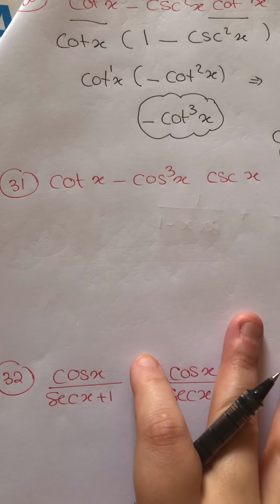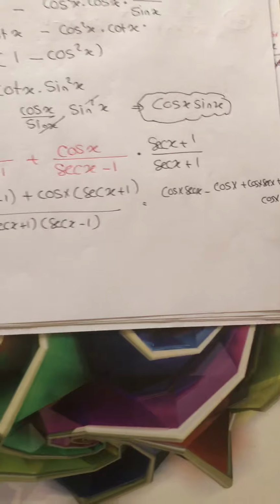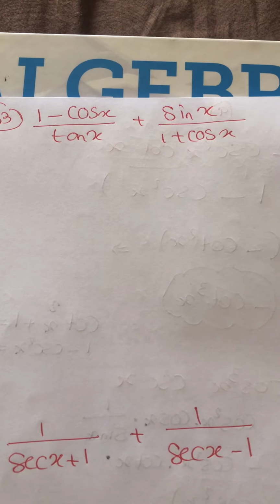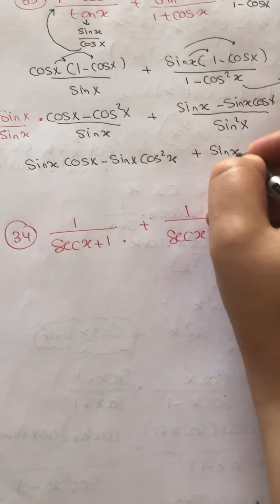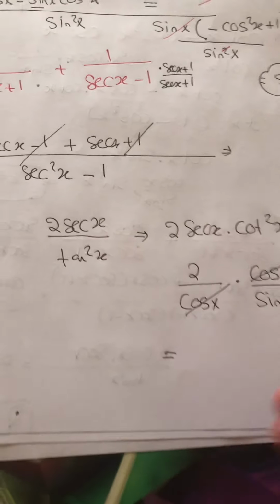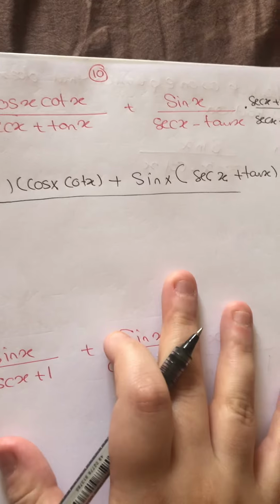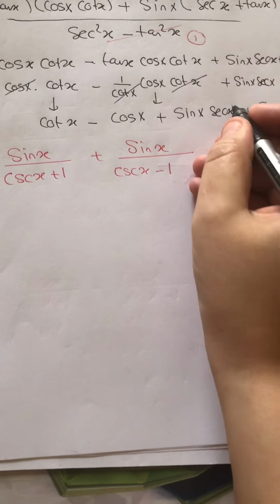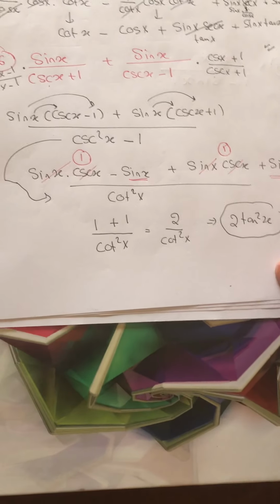Precalculus L-5.1 part 2